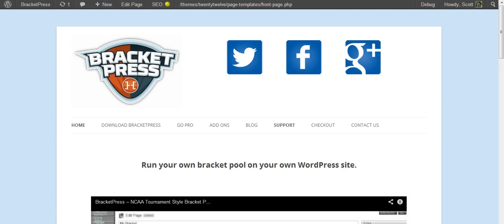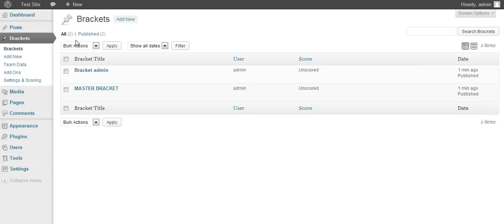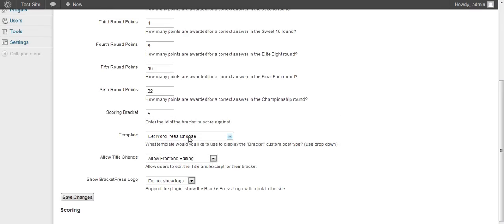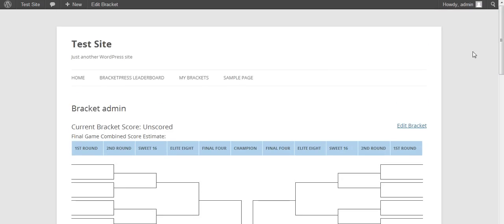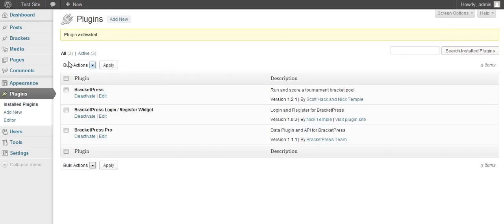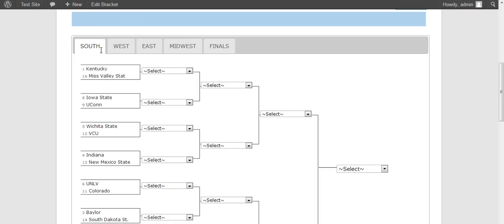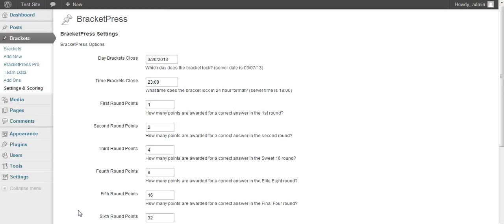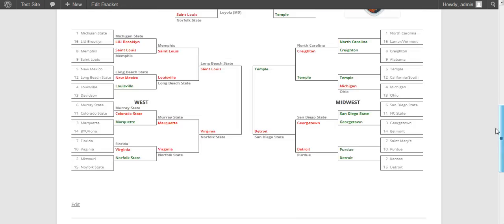BracketPress Overview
An overview of the BracketPress plugin for WordPress